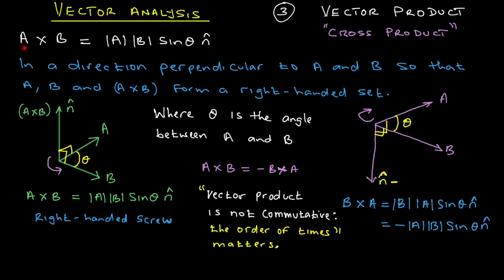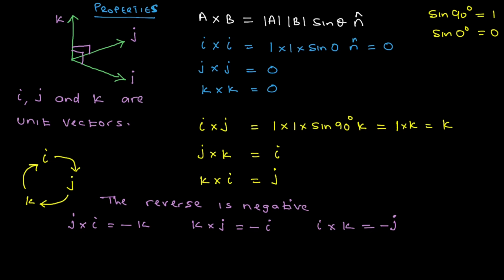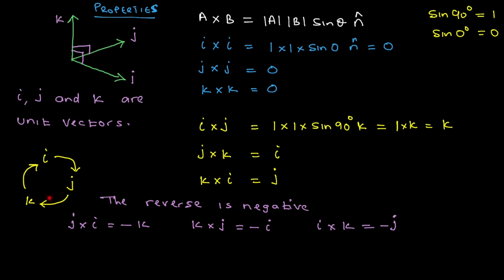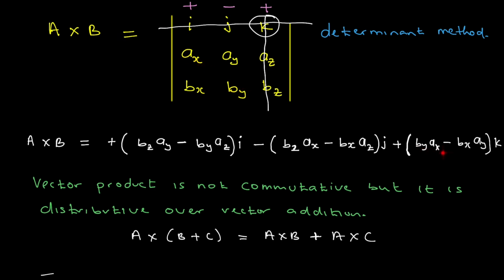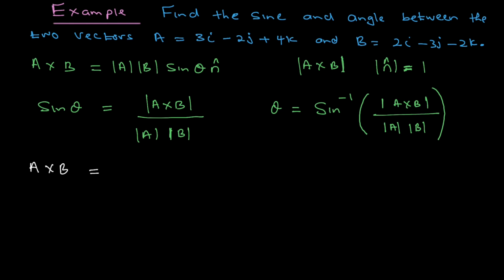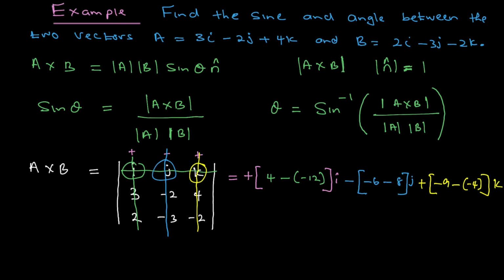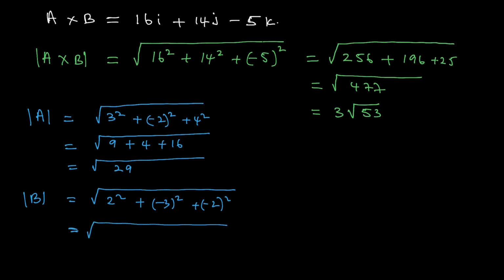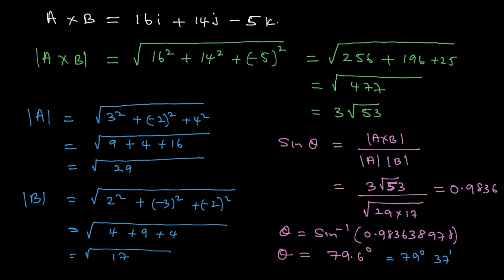Vector Product (cross product)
Vector product (cross product). Vector analysis